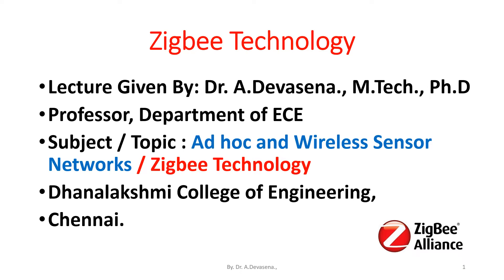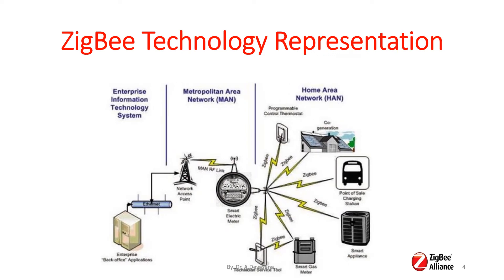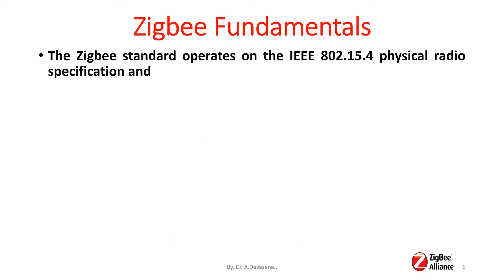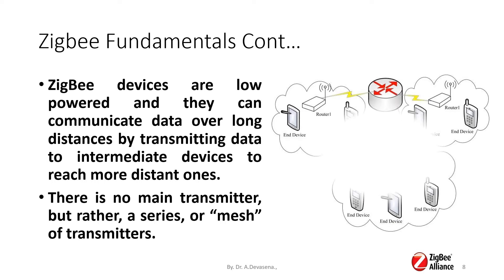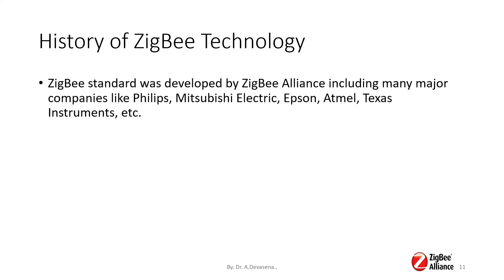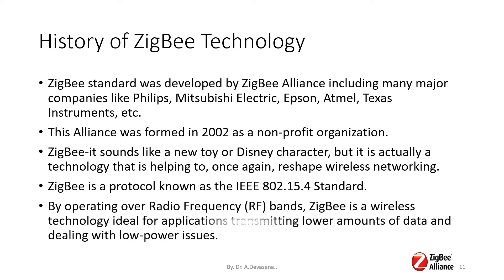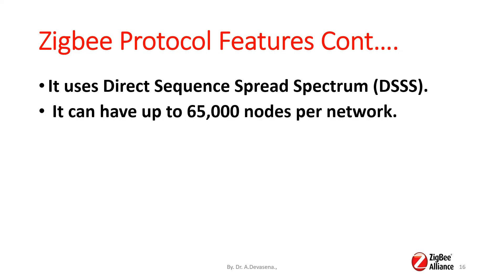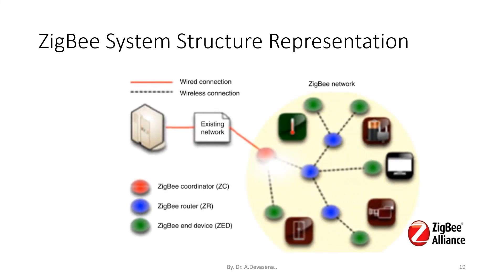Zigbee Technology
Zigbee is a wireless technology developed as an open global standard to address the unique needs of low-cost,
 low-power wireless IoT networks.
The Zigbee standard operates on the IEEE 802.15.4 physical radio specification and
 operates in unlicensed bands including 2.4 GHz, 915 MHz and       868 MHz.
ZigBee is a IEEE 802.15.4 based, low power, low data rate supporting wireless networking standard, which is basically used for two-way communication between sensors and control system.
It is a short-range communication standard like Bluetooth and Wi-Fi, covering range of 10 to 100 meters.
The difference being while Bluetooth and Wi-Fi are high data rate communications standard supporting transfer of complex structure like media, software.
ZigBee devices are low powered and they can communicate data over long distances by transmitting data to intermediate devices to reach more distant ones.
There is no main transmitter, but rather, a series, or “mesh” of transmitters.
ZigBee Technology supports transfer of simple data like that from sensors. It supports low data rate of about 250 kbps.
The operating frequencies are 868 MHz, 902 to 928 MHz and 2.4 GHz.
 ZigBee Technology is used mainly for applications requiring low power, low cost, low data rate and long battery life.
ZigBee is not IEEE 802.15.4 and IEEE 802.15.4 is not ZigBee.
 ZigBee is a standards based network protocol supported solely by the ZigBee Alliance that uses the transport services of the IEEE 802.15.4 network specification and adds more functionalities (full peer-to -peer/mesh networks, application services, etc).
ZigBee standard was developed by ZigBee Alliance including many major companies like Philips, Mitsubishi Electric, Epson, Atmel, Texas Instruments, etc.
This Alliance was formed in 2002 as a non-profit organization.
ZigBee-it sounds like a new toy or Disney character, but it is actually a technology that is helping to, once again, reshape wireless networking.
ZigBee is a protocol known as the IEEE 802.15.4 Standard.
By operating over Radio Frequency (RF) bands, ZigBee is a wireless technology ideal for applications transmitting lower amounts of data and dealing with low-power issues.
 Zigbee name is derived from the zig-zag motion dance (A waggle dance) of the honey bees.
The ZigBee Alliance explains the origin of the name as: “The technique that honey bees use to communicate new-found food sources to other members of the colony is referred to as the ZigBee Principle.
Using this silent, but powerful communication system, whereby the bee dances in a zig-zag pattern, he is able to share information, such as the location, distance and direction of a newly discovered food source to its fellow colony members.
 Instinctively implementing the ZigBee Principle, bees around the world industriously sustain productive hives and foster future generations of colony members.”
It supports for multiple network topologies such as point-to-point, point-to-multipoint and mesh networks.
 Its low duty cycle - provides long battery life.
It has low latency.